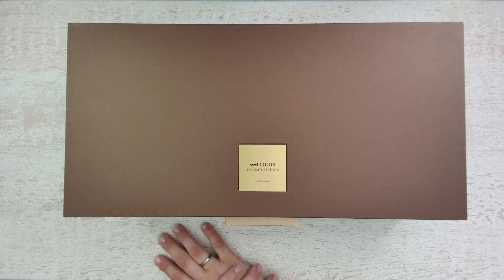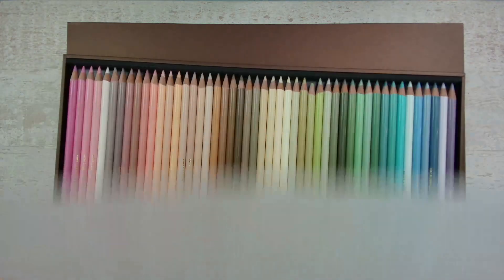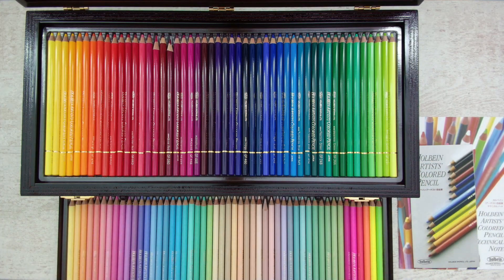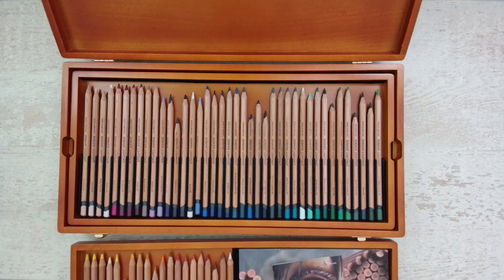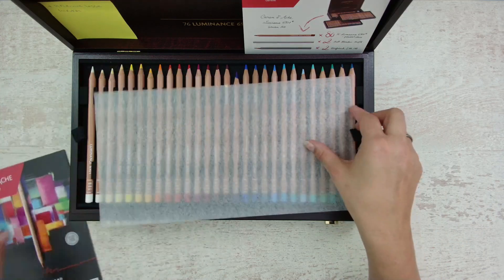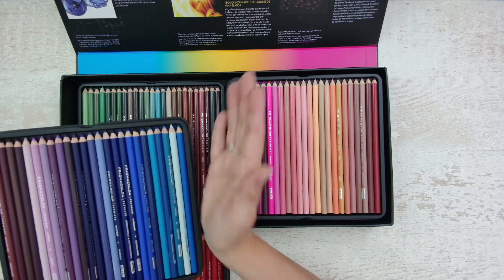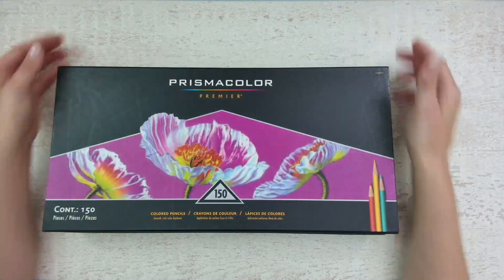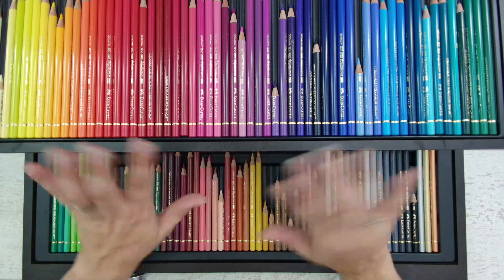My top 5 artist colored pencils